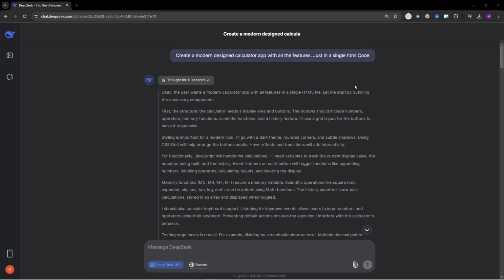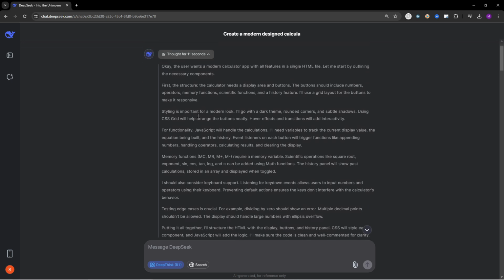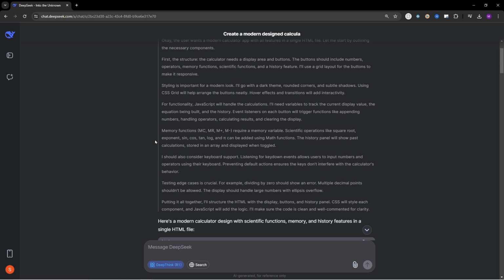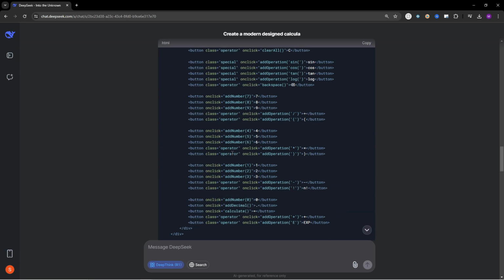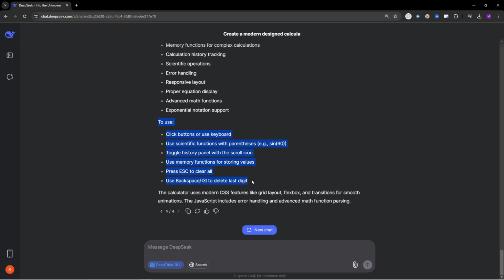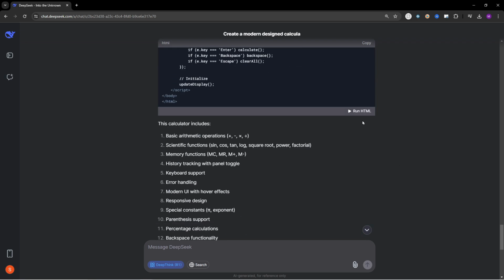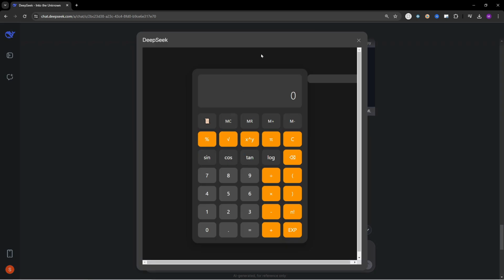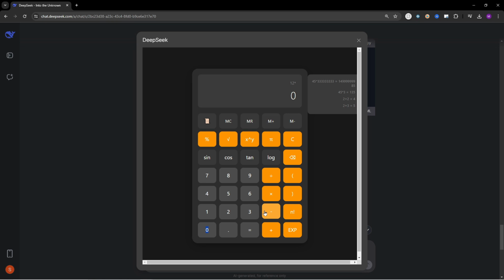This ONE LINE of Code Makes a PERFECT Calculator App! (Deepseek r1)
Discover how a single line of code can create a fully functional, modern calculator app in just seconds! Using the power of Deepseek AI, this tutorial will show you how to simplify app development and create a clean, responsive design effortlessly. Whether you're a beginner or an advanced developer, this step-by-step guide will blow your mind with how quick and easy it is. Try it now and see the magic of Deepseek AI in action!